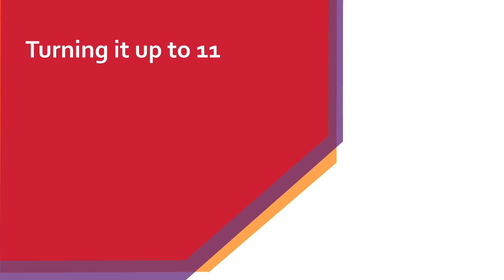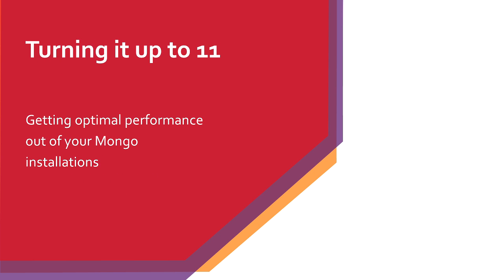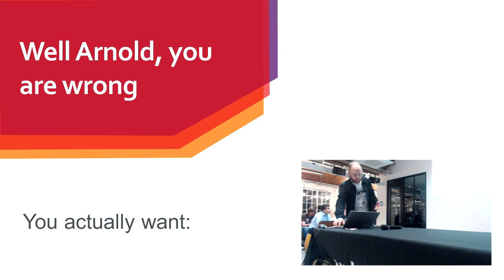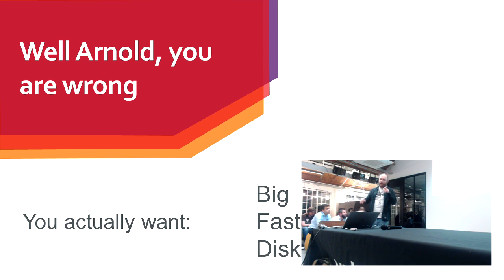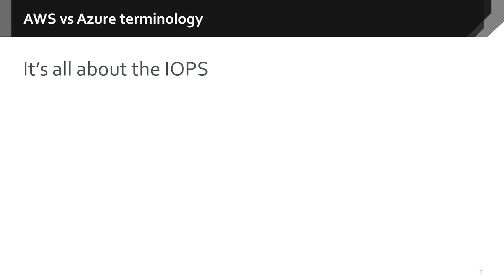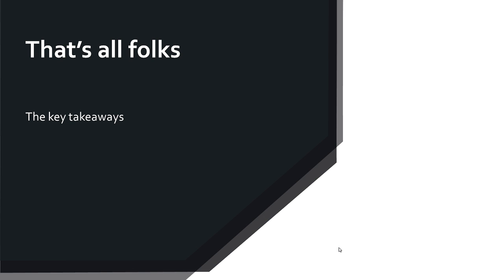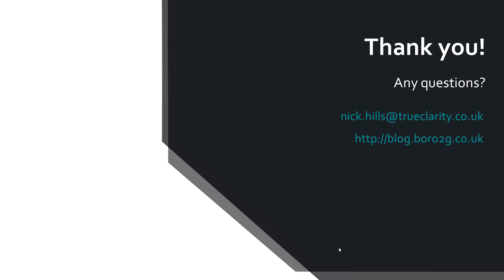January 2017 London - Scaling MongoDB for Sitecore solutions - Nick Hills